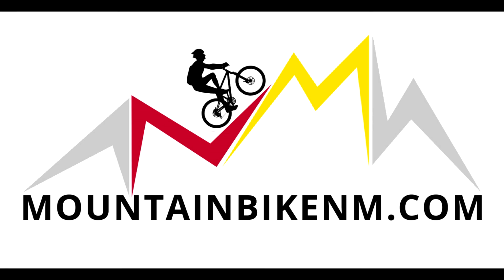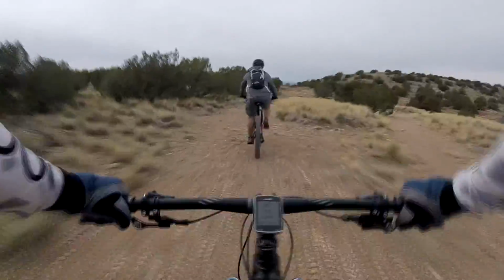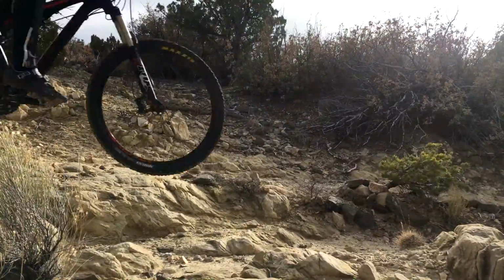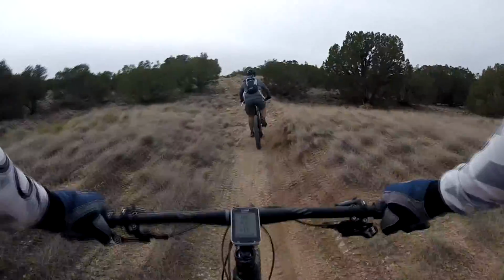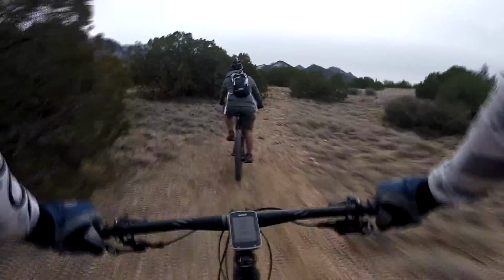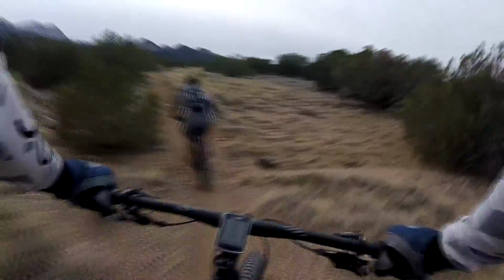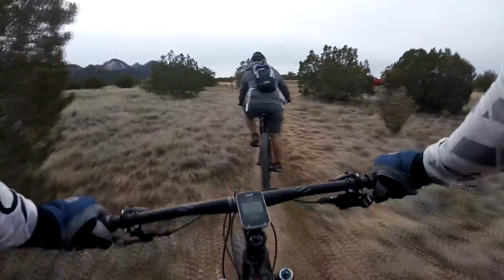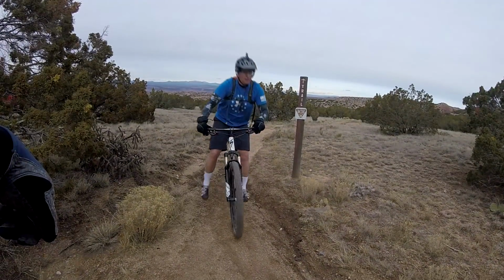Placitas New Mexico Mountain Biking-2 Tiny Drops and Motivation Moon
Placitas New Mexico mountain biking trail, Strava segment 2 Tiny Drops and Motivation Moon. This trail starts where Rollercoaster ends. It is a mostly uphill trail that will get you to the junction to Electrified or CS10 climb which will take you to Bobsled.